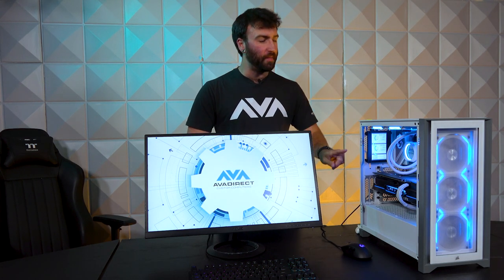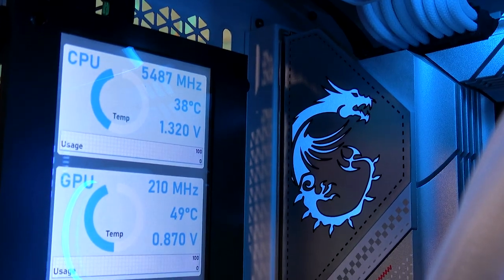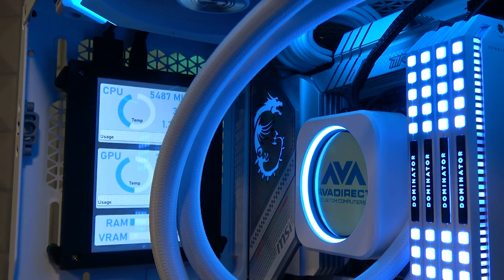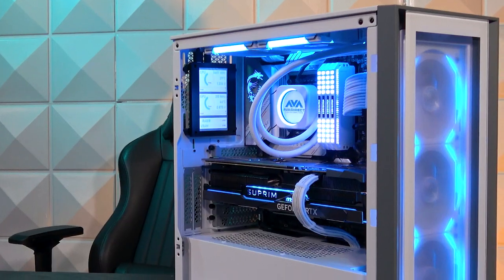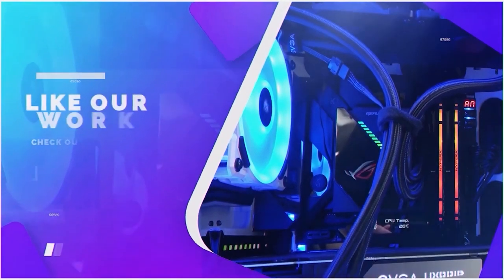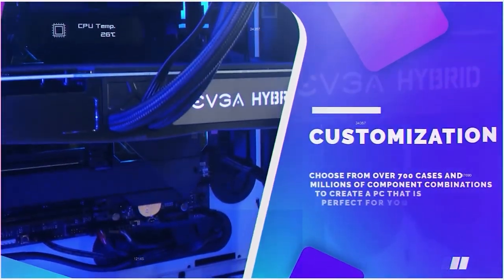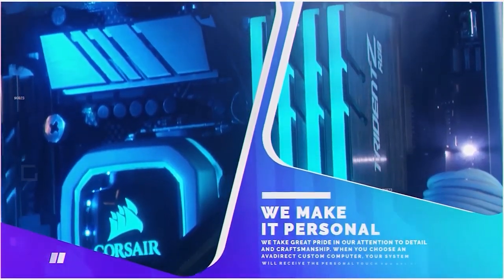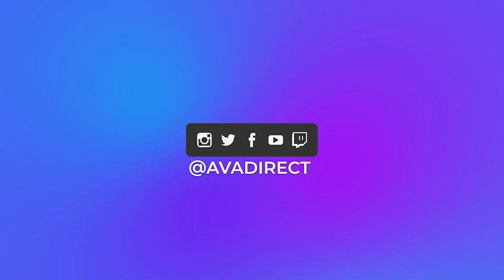COMING SOON | Sensor Panels for your custom PC!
Who doesn't love new products and services for their custom PCs?
Coming soon will be customizable LED touchscreens that can be added to certain configurations and used to display system stats in easy view.

Keep an eye out in the upcoming weeks for an official release video!

Don't want to wait?
Call our sales team at 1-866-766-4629

AVADirect is a custom computer manufacturer dedicated to providing our diverse clientele an industry-leading variety of components and options. Utilizing a unique and carefully developed combination of in-house procedures and expertise, AVADirect builds computers for business and home use, custom gaming PCs, laptops, workstations PCs, and servers at the pinnacle of quality and craftsmanship.